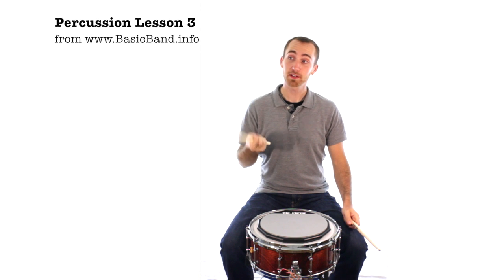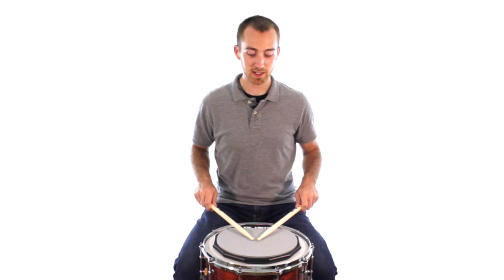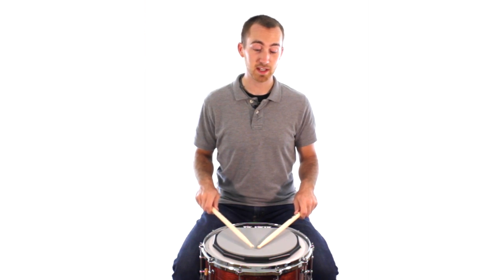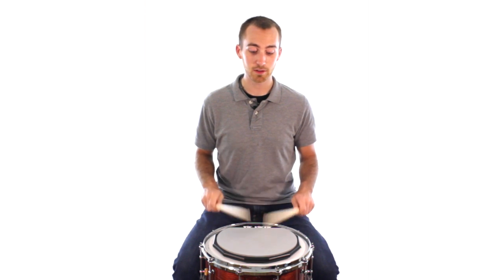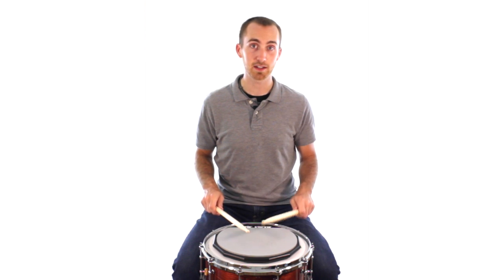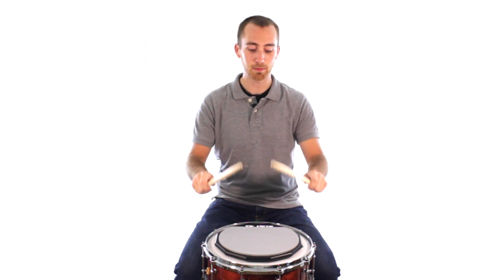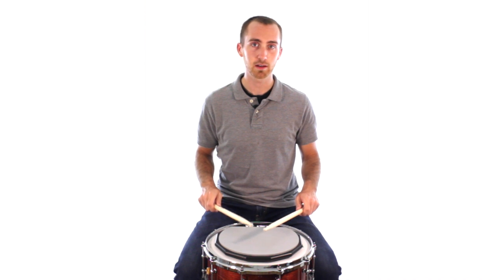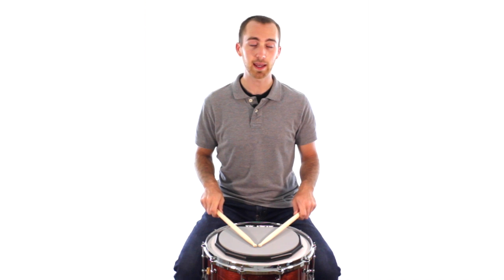Percussion Lesson 3: 8 on a Hand